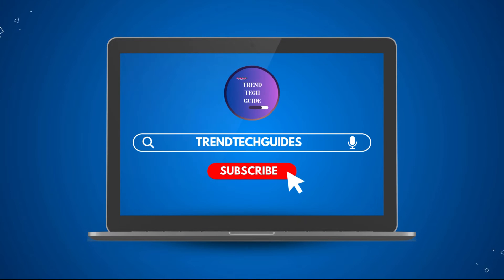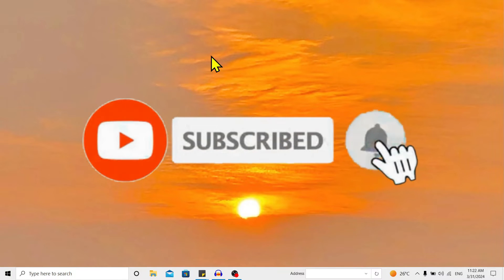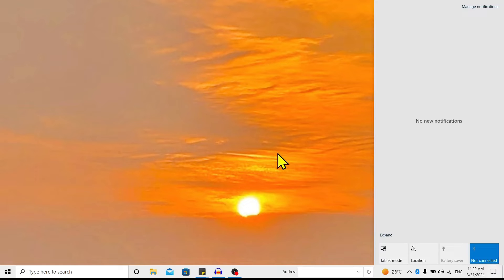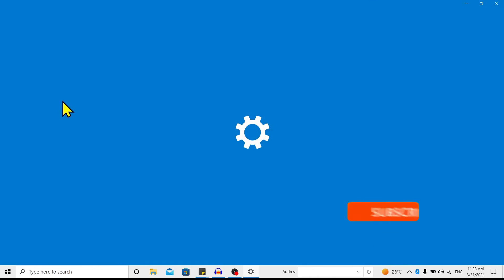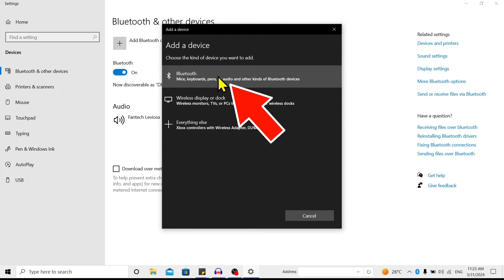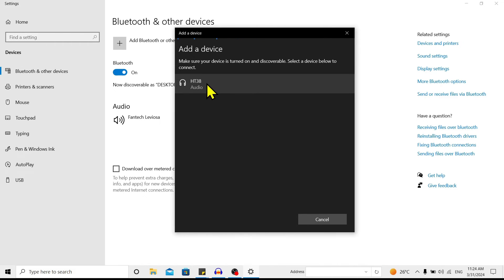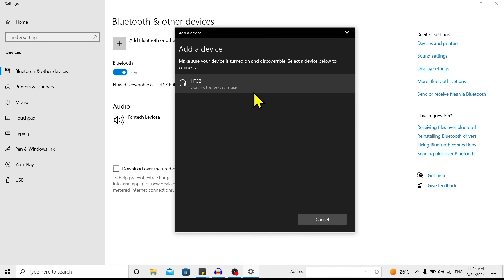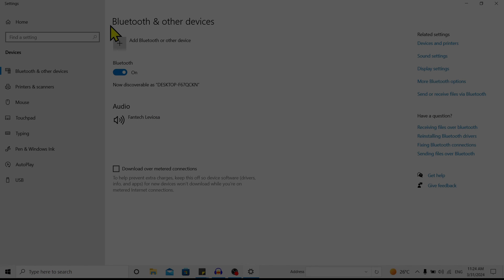How to Connect AirPods to PC (QUICK FULL GUIDE!) | Connect AirPods To Laptop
Learn how to pair your AirPods with a Windows PC or laptop. This step-by-step guide shows you how to connect AirPods to your computer for a seamless audio experience.

👉 Explore more!